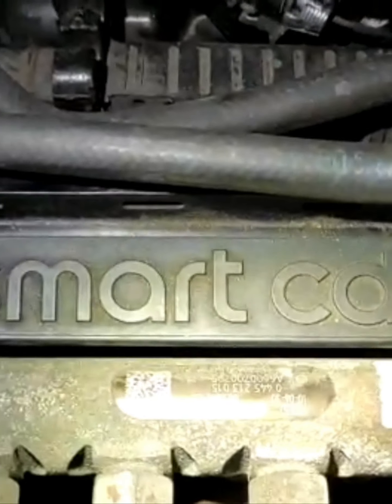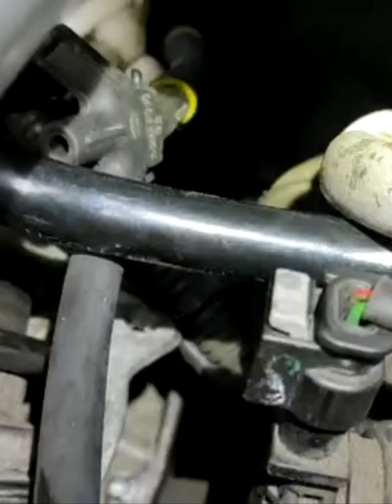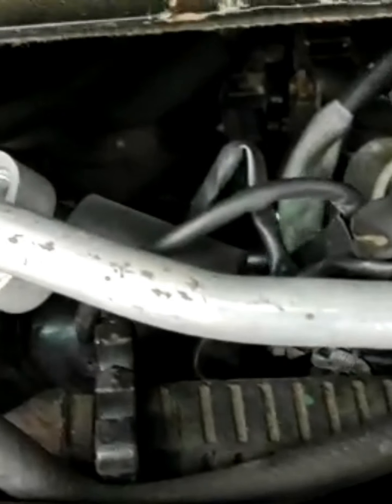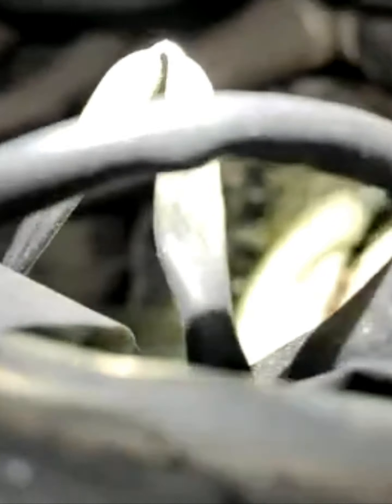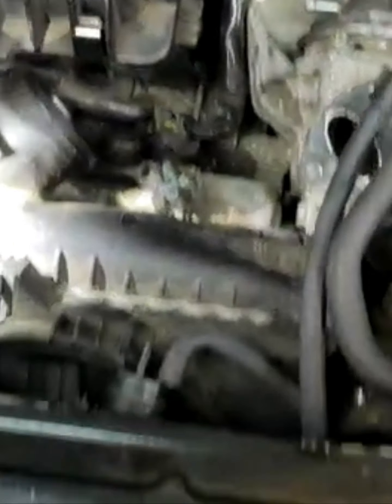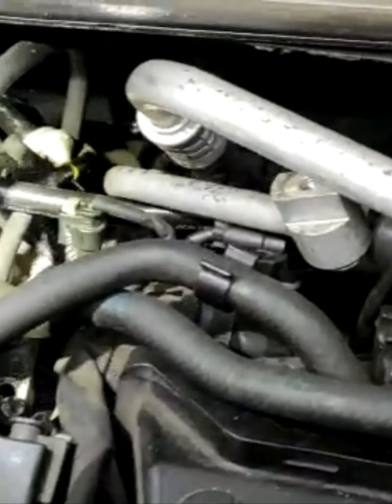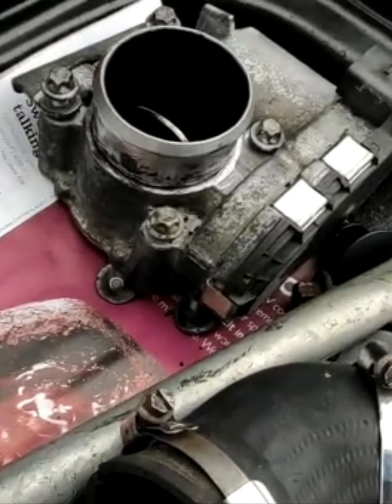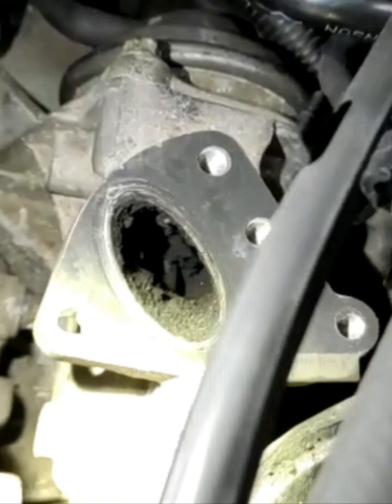Smart Car 0.8 Cdi Diesel- Changing the Starter Motor